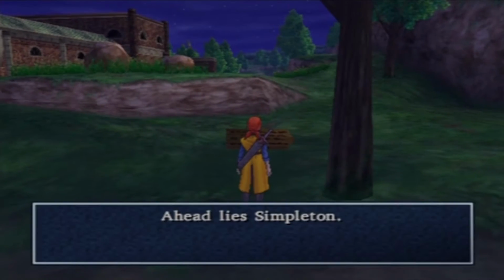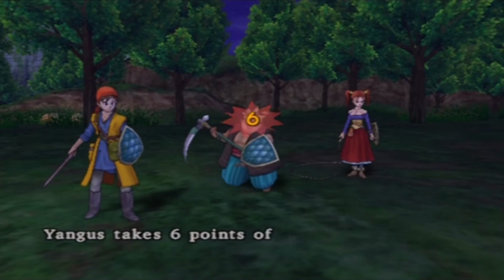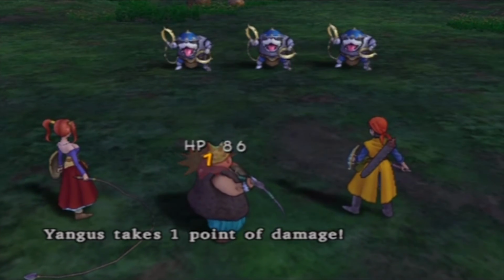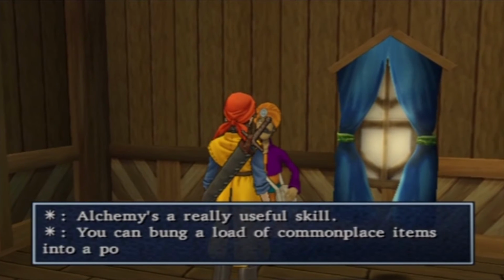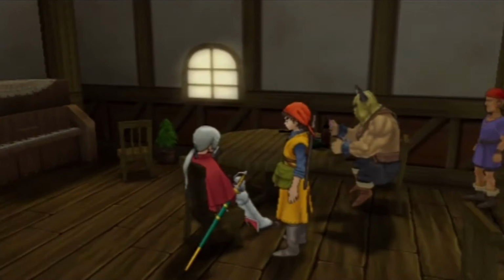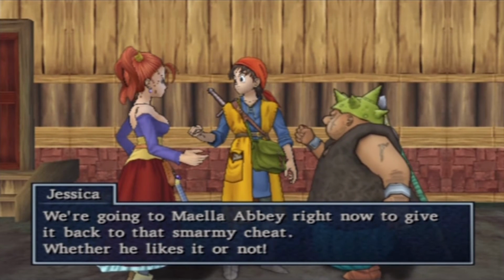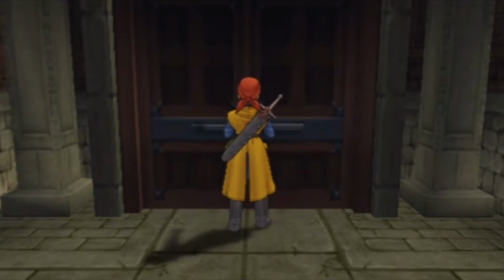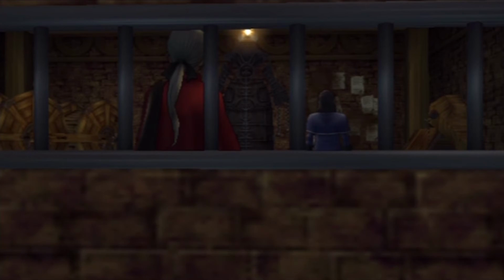Let's Play... Dragon Quest 8 (VIII) The Journey of the Cursed King! #12 BAR FIGHT!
Hello there Ladies and Gentlemen! Welcome to another full Let's Play! This is my favourite game of all time. Period. It is an impeccably amazing game in which I love beyond belief! I am so excited to take this journey with you all!

I do bloody adore my team, Yangus is a boss in a bar fight and I'll be damned if I don;t admit Jessica is a pretty top piece of eye candy... Ahhh... this game...

Poll Link (If you want to vote what I play next!)

FOLLOW THE JOURNEY BELLOW!

I am a new-comer (well it's been almost 3 years but it still all feels new to me!) to YouTube and will be playing many lets plays through my time on here. I am really passionate about gaming and hope you will enjoy watching me play and listening to my commentary as I game! Also if you have any comments on how I can make my videos better then feel free to drop some comments on anything you wish :) Another note, if you see that I have messed up or left anything odd in, just drop a comment and let me know! Many thanks guys :)

I am currently on 1001 subscribers, if you would like to always be up to date on my new videos then feel free to subscribe to my channel on the link below :D Many Thanks :D

In this video you can expect to see:
How to Dragon Quest 8
How to Jessica's Boobs
How to Dhoulmagus

All video game footage was captured and edited by myself.